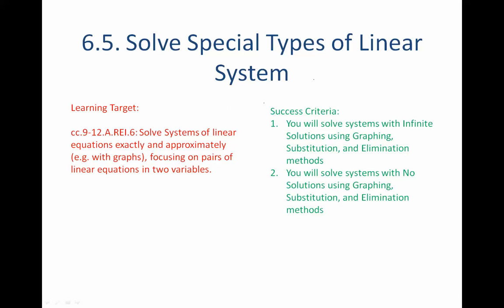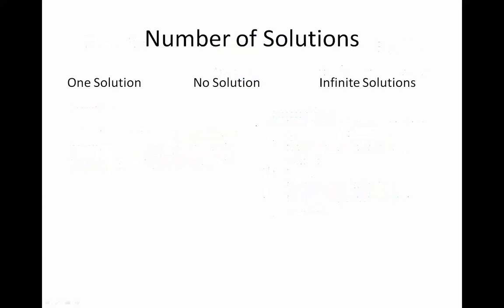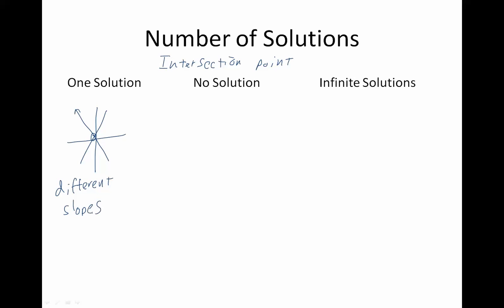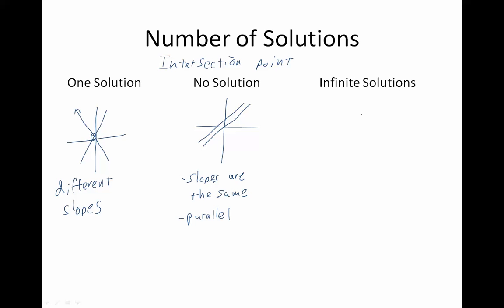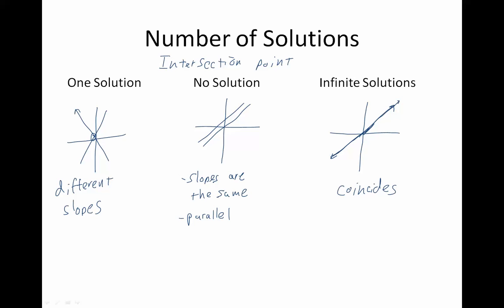6.5.1: Solving Special System of Equations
In this video, we take a graphical look at the types of special linear systems (No solutions and Infinite Solutions).